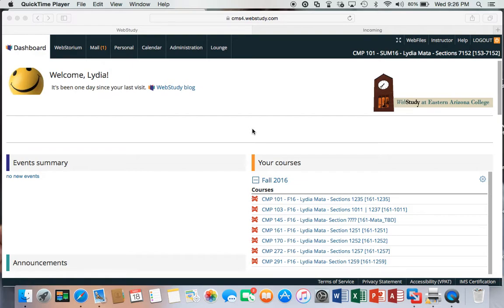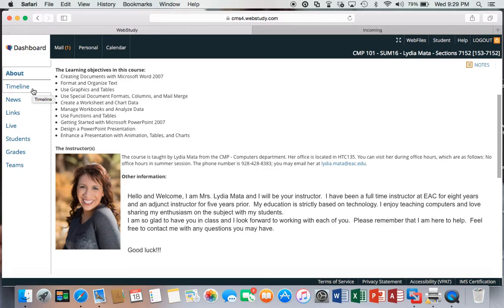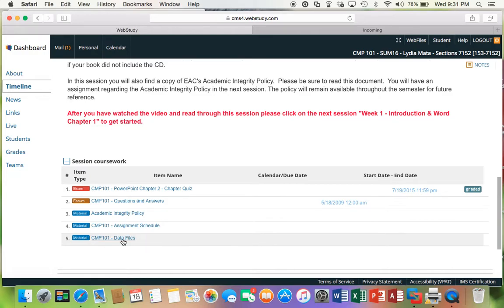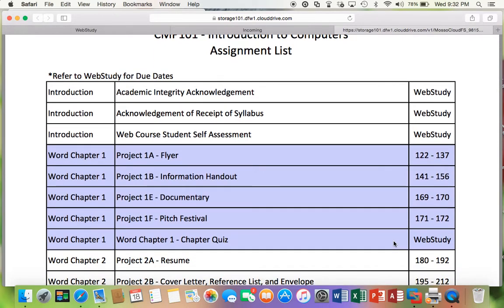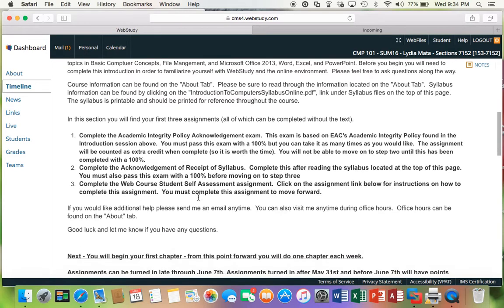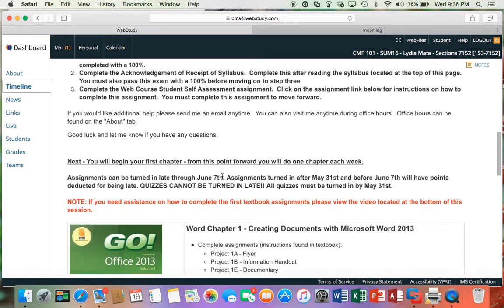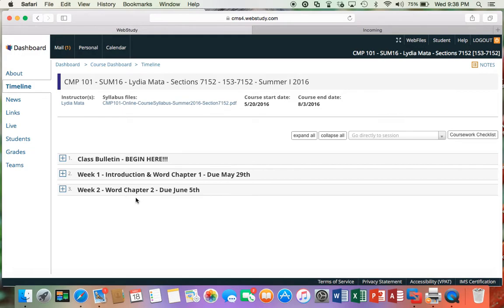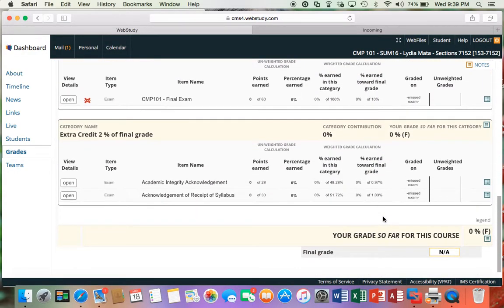CMP101 Introduction to Computers | Summer2016